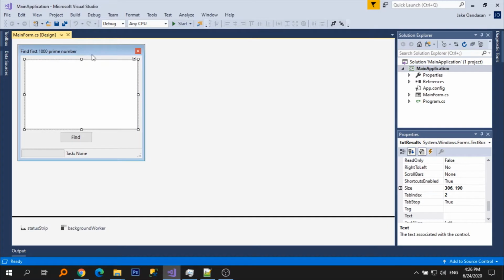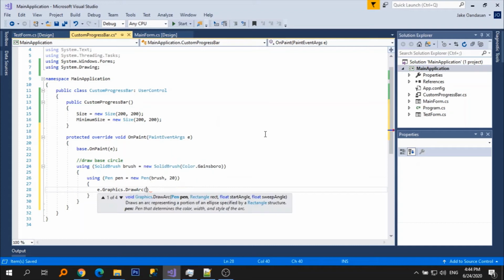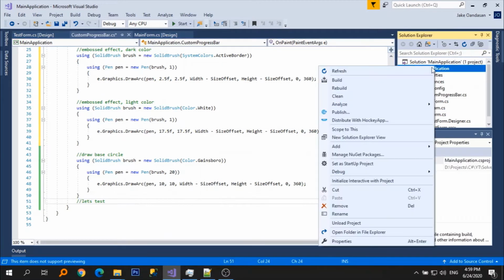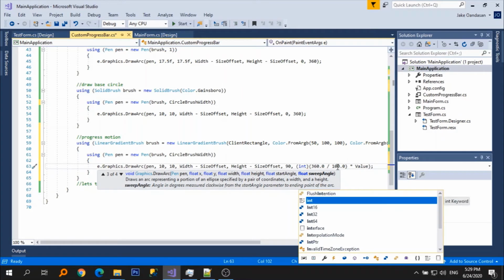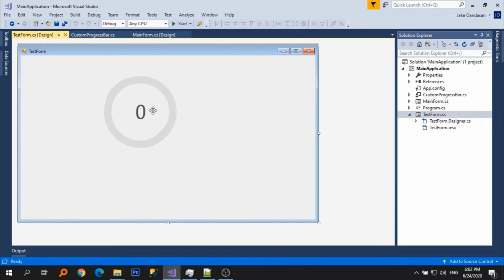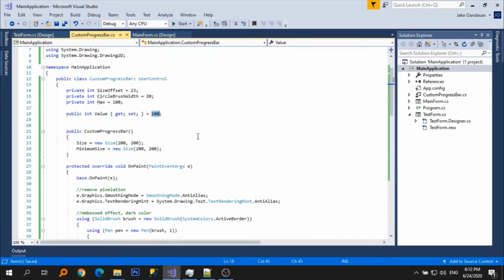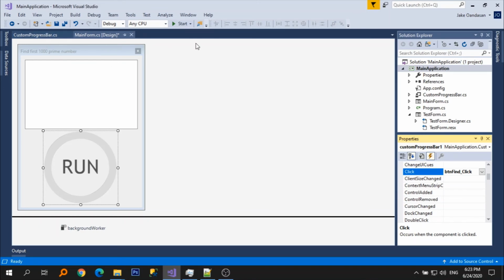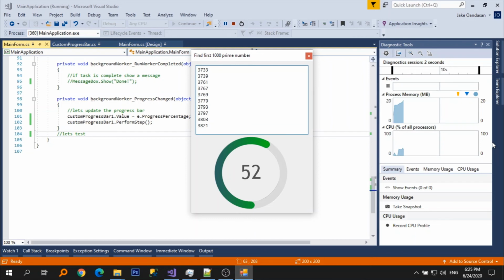Combine Progressbar and Button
In this tutorial we will explore how to create a custom control which progressbar and button's functionality where combined.